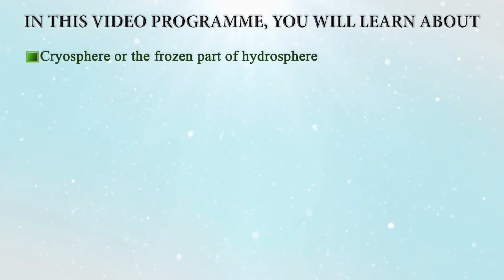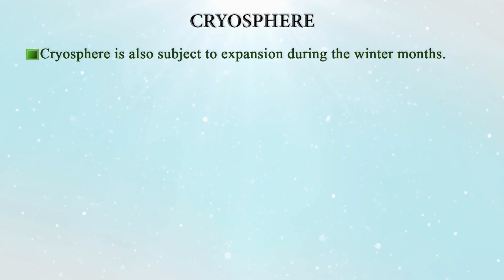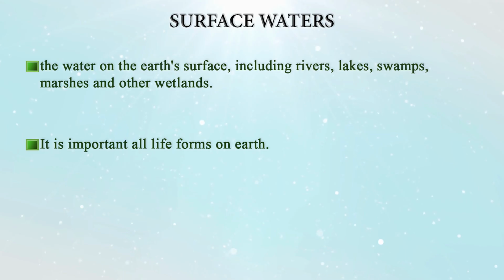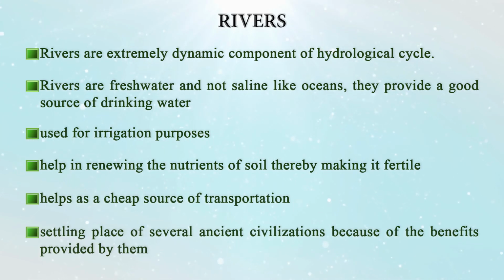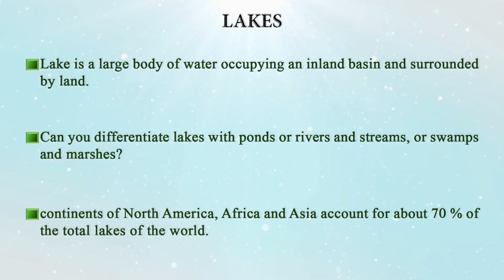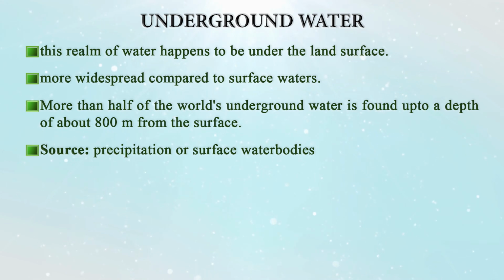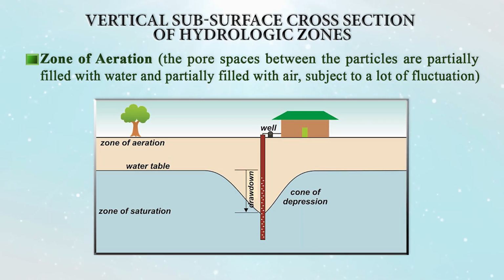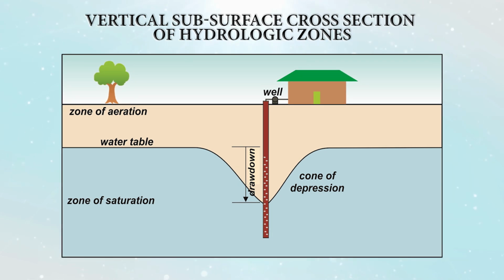Introduction to Hydrosphere- Part 2